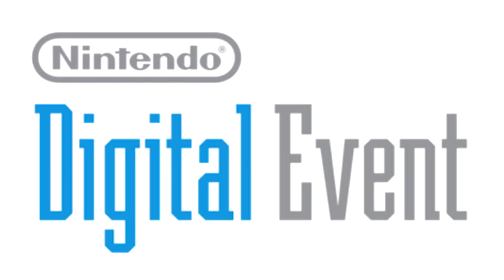Nintendo E3 REACTIONS!!!!...in a download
you guys wanted them, you got it! While i can't show them on youtube, i can give you guys a download link to them! enjoy!